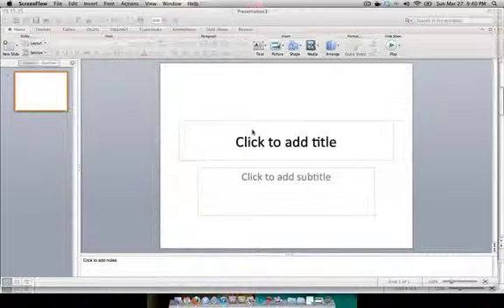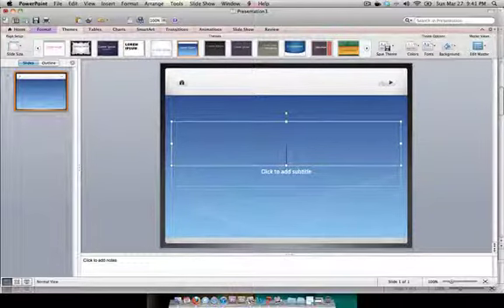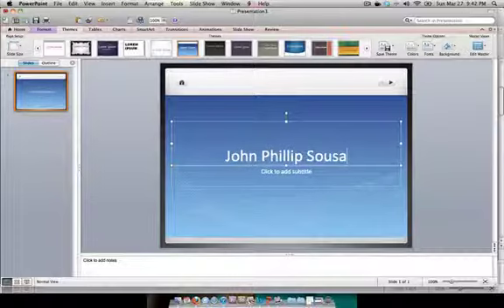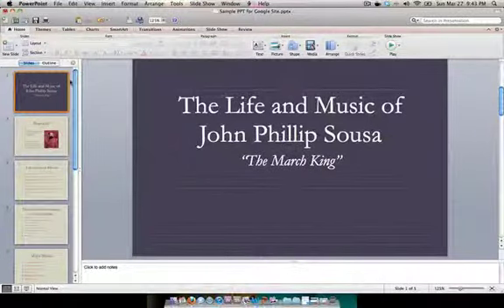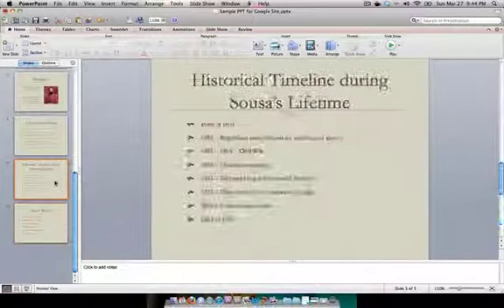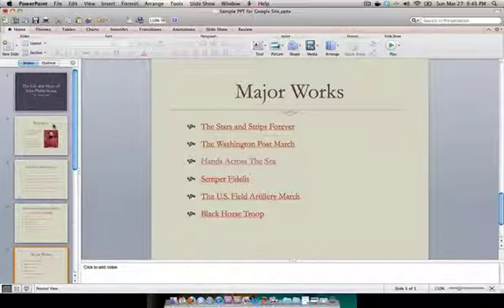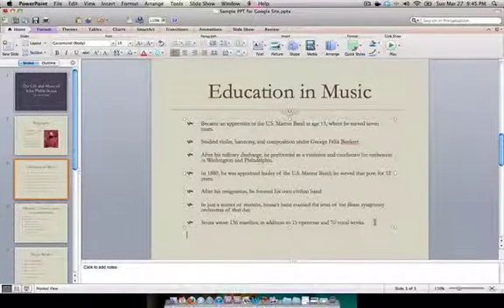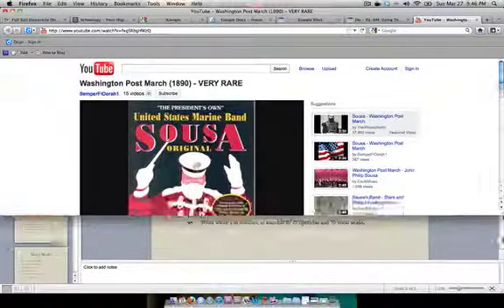PowerPoint Basics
This a basic tutorial using PowerPoint